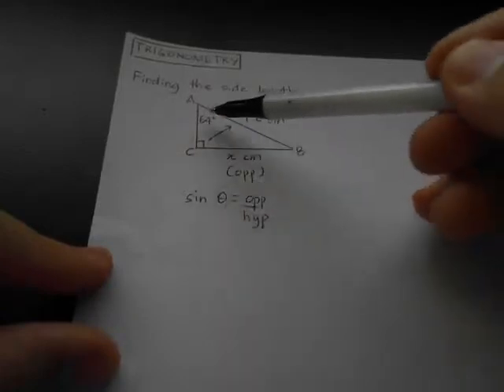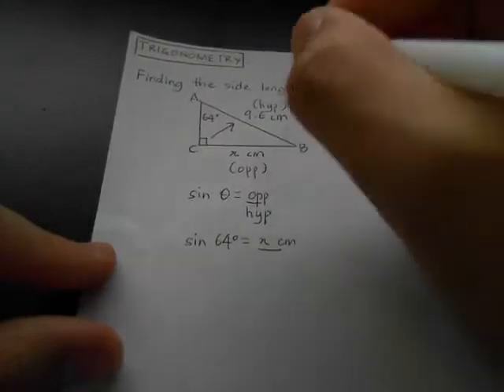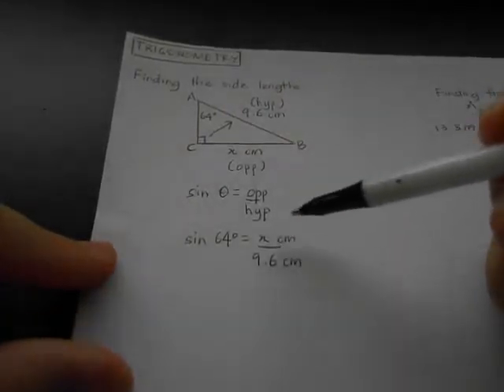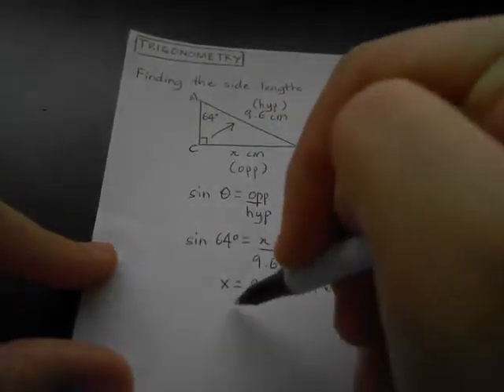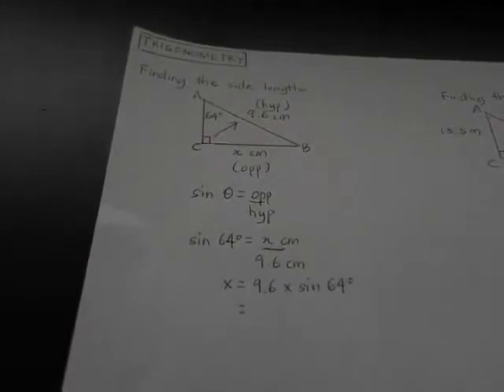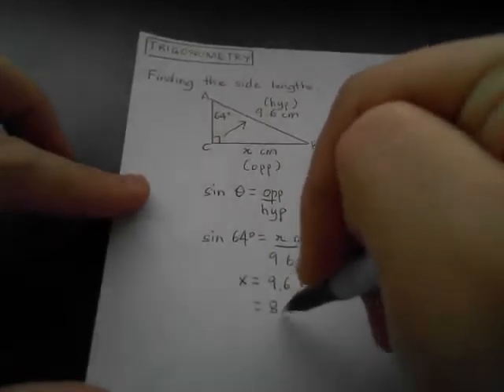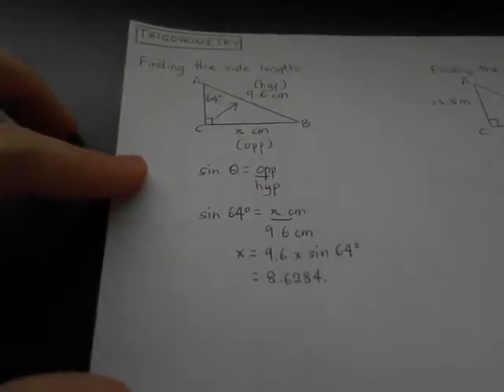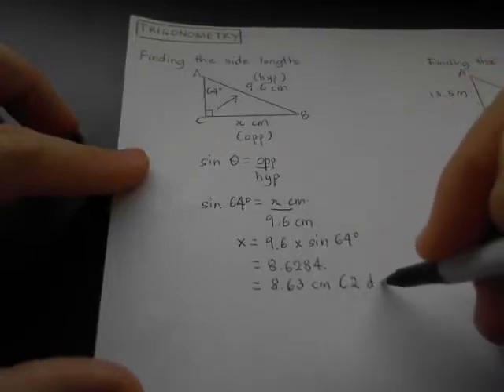Chapter 12 Trigonometry Part 3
12C Finding the side lengths